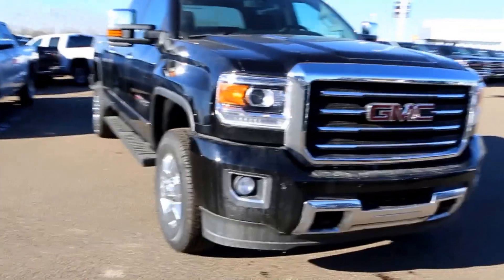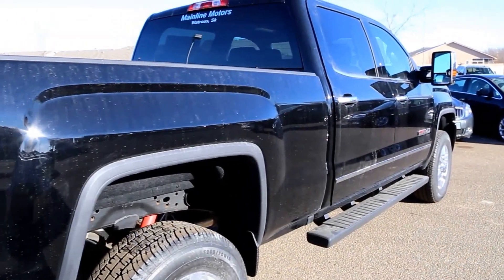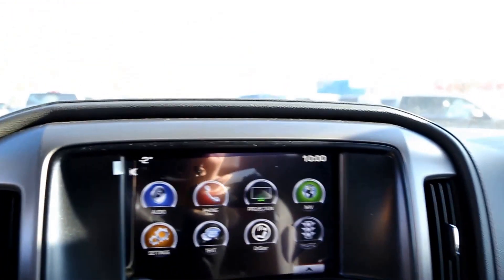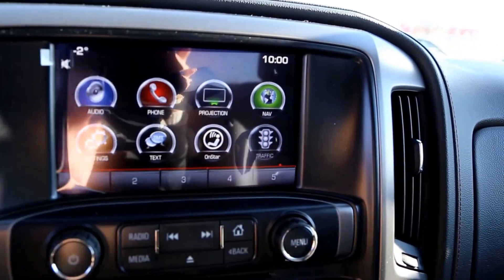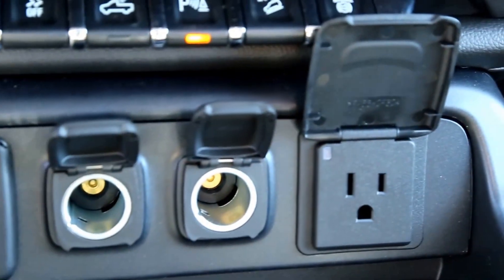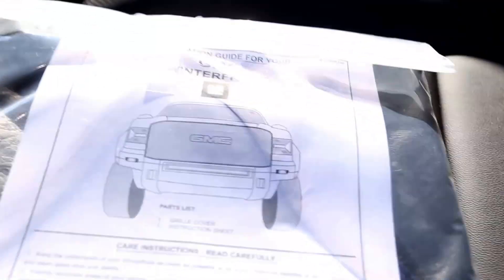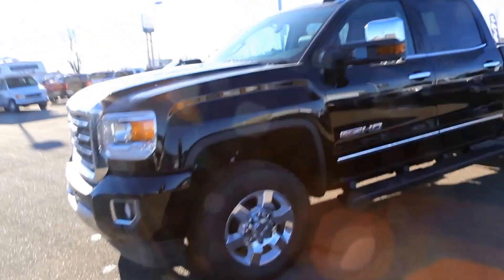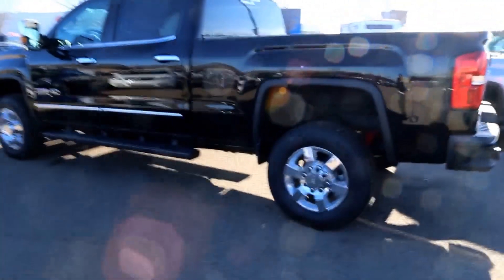Brand new 2016 GMC Sierra 2500HD SLT for sale in Medicine Hat, AB